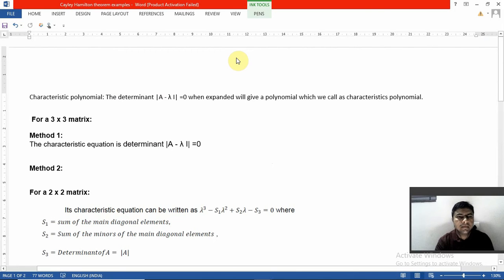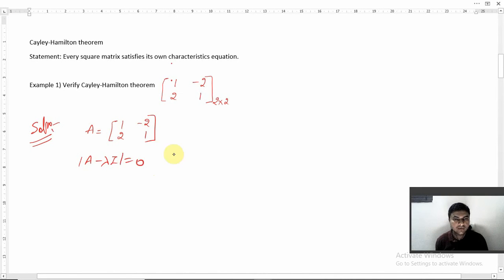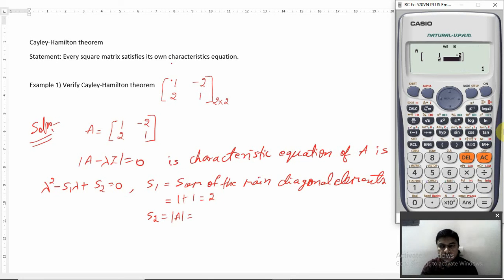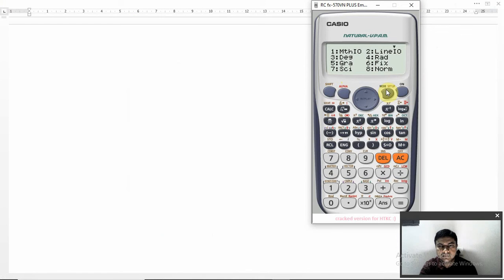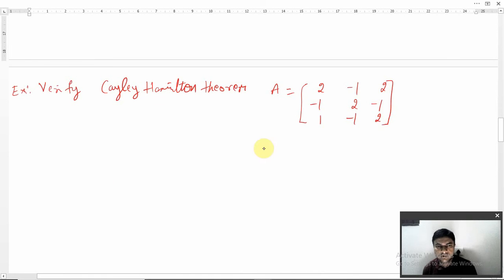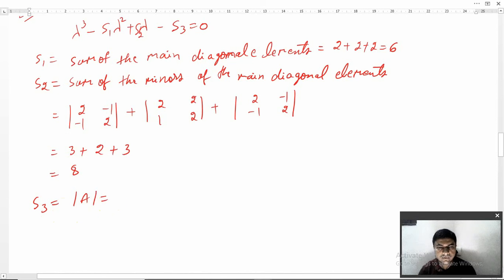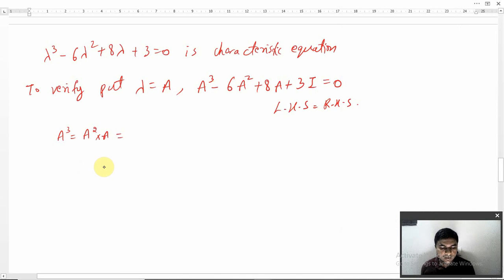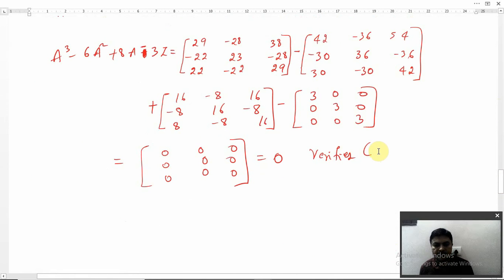Cayley Hamilton Theorem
00:00 Introduction
06:10 Example 1 with 2 cross 2 matrix
19:20 Example 2 with 3 cross 3 matrix